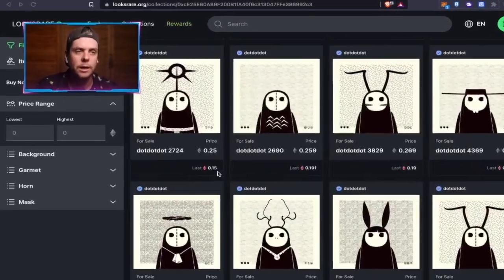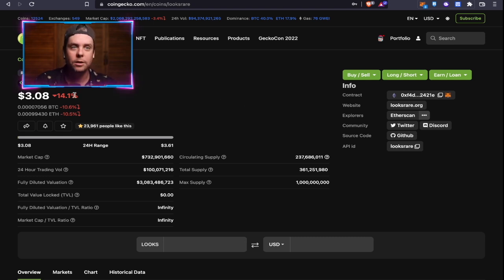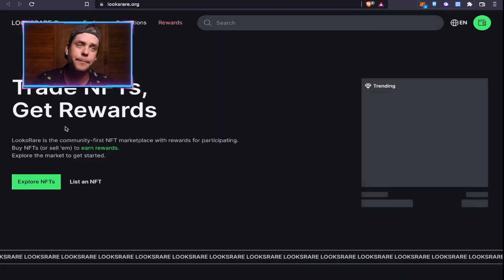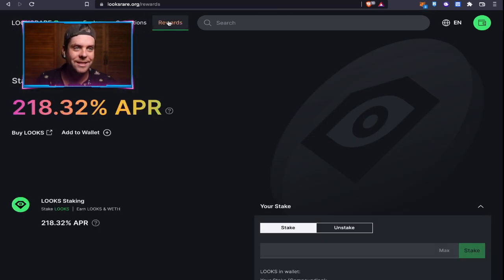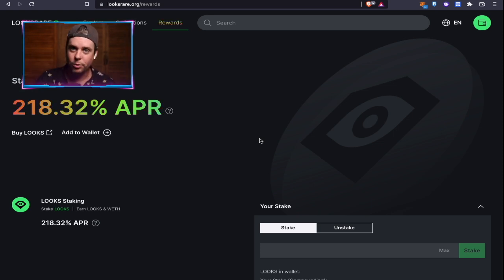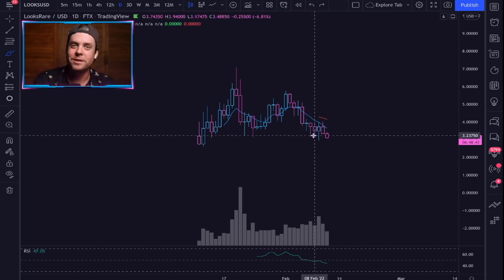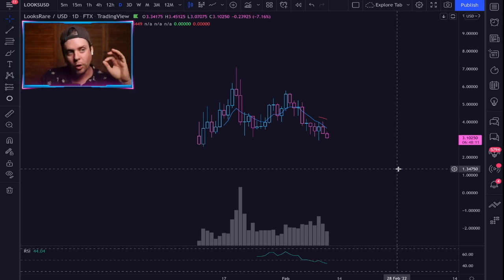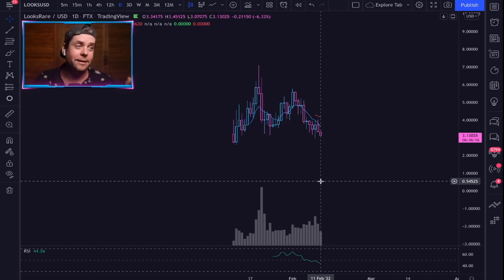New place for NFTs Could This DESTROY Opensea??? Best place to stake and get ETH.